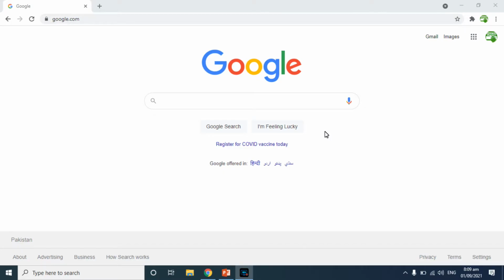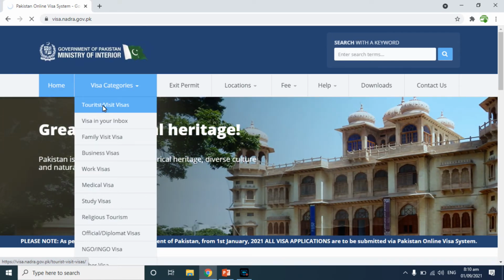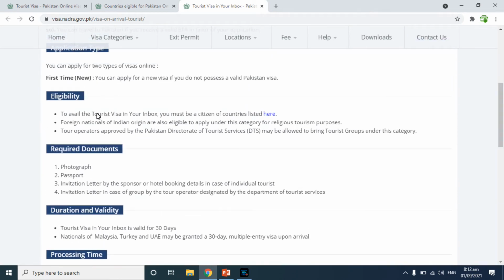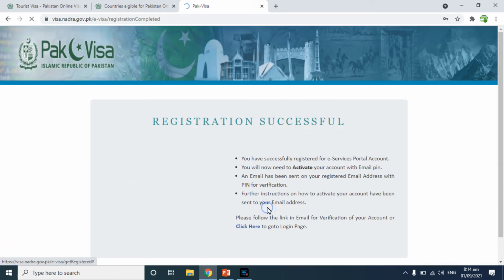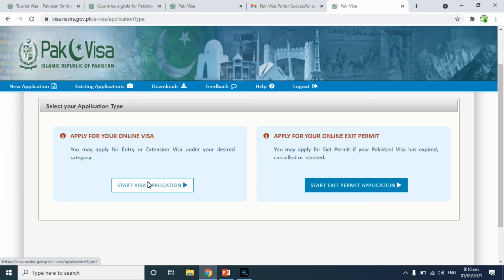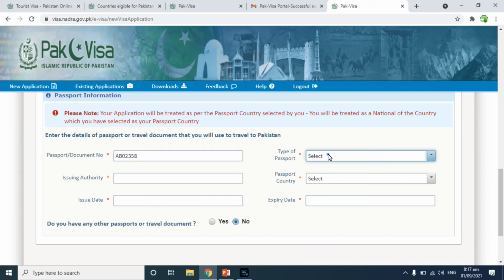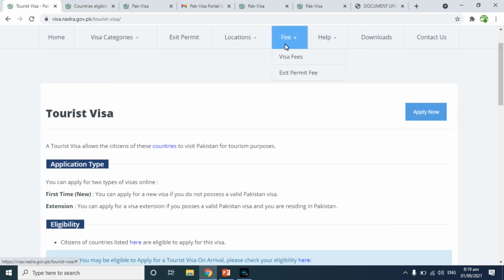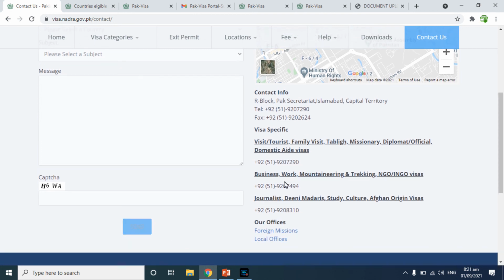How to Apply Online e-Visa for Pakistan in 2021? How to get e-Visa for Pakistan Online?